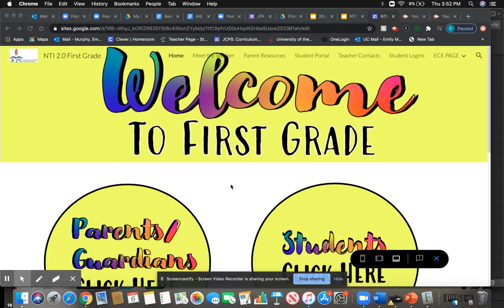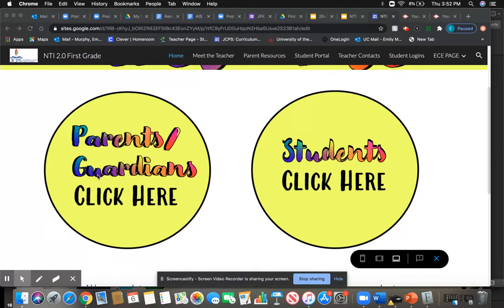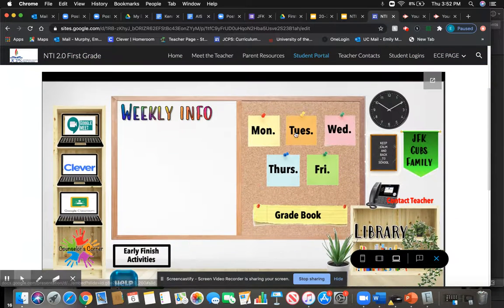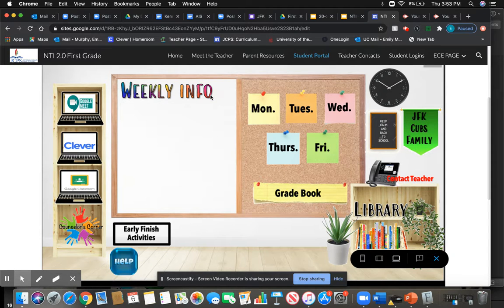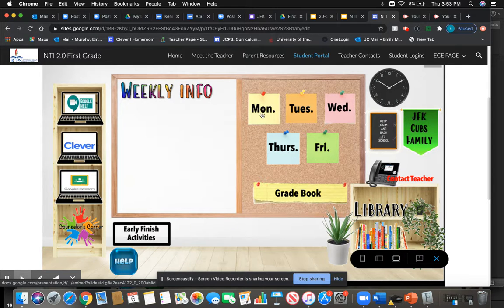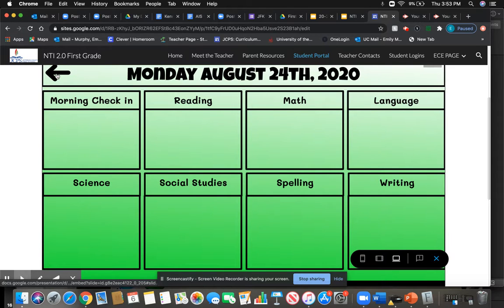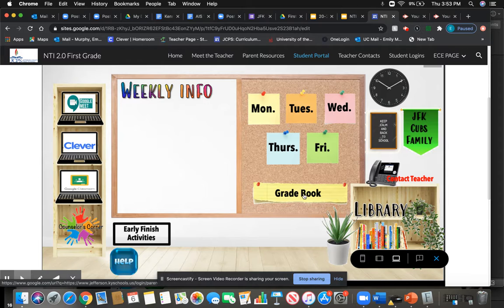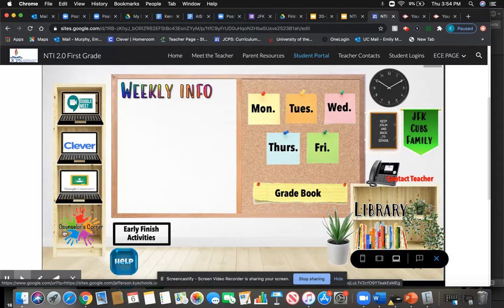Student Portal Help Page